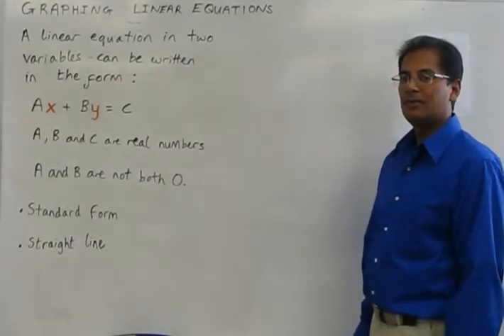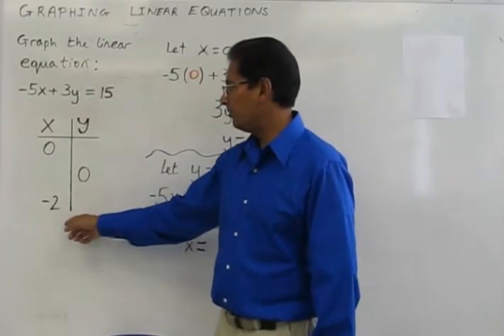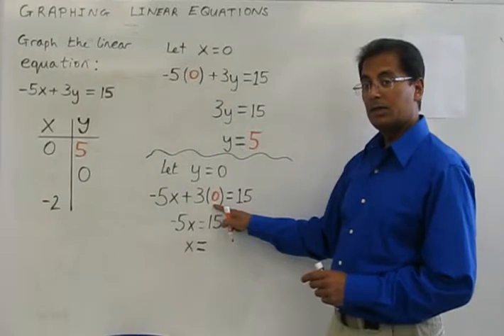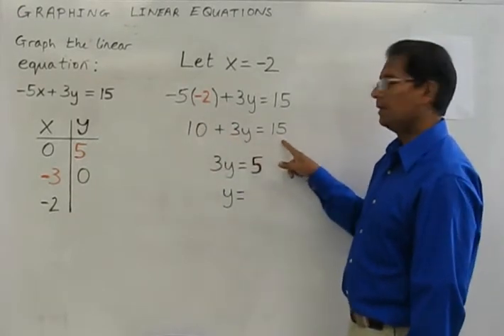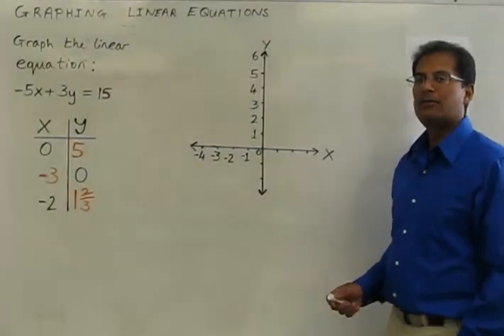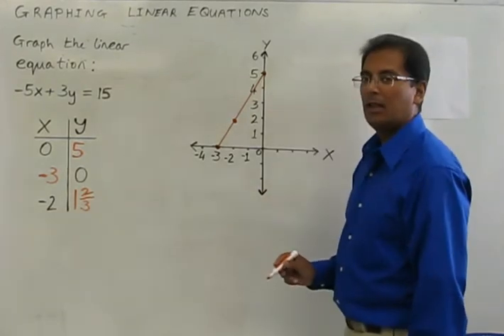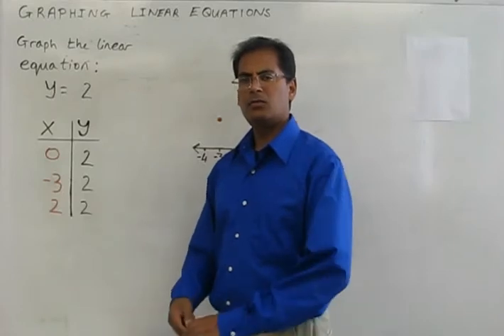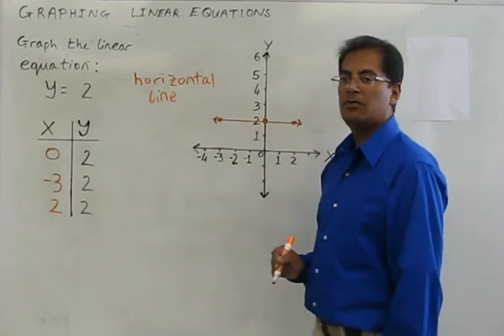CH10 2 1